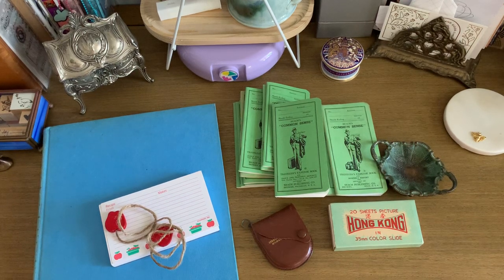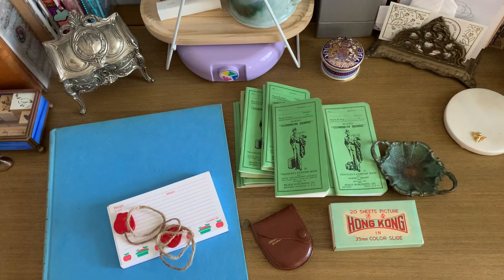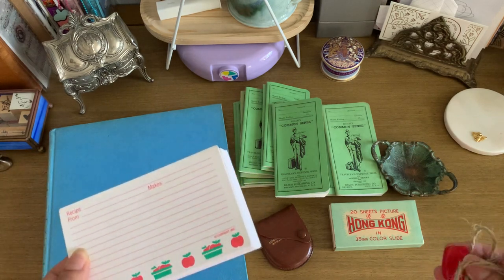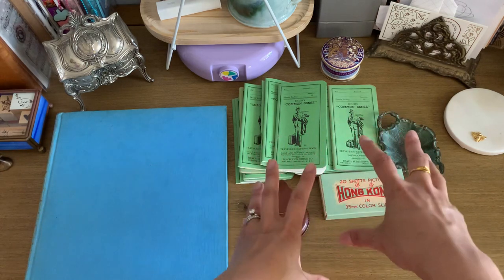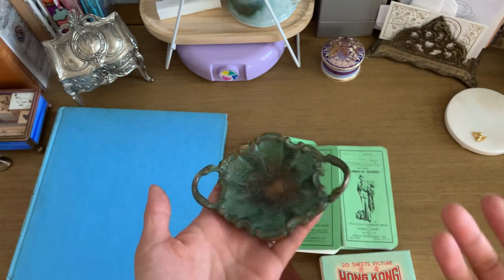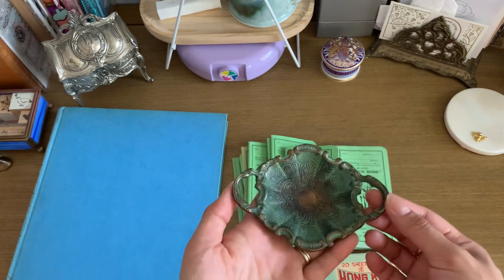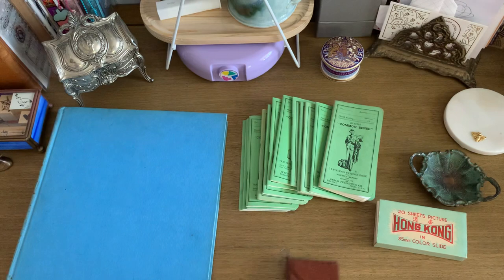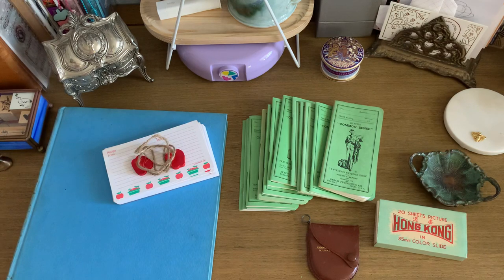Thrifting Ephemera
*Delfonics pouch
Superior pen roll
Delde flat wallet - Jetpens
*Guitar strap w/ hearts - used for Delfonics pouch
*Guitar strap w/ flowers
*Versa Magic inks
*Ranger Jet Black ink
*Ranger Jet Black ink refill
*Lamy Safari light blue medium nib
*Lamy Safari charcoal broad nib
Galen leather standard size wallet insert, Crazy Horse leather
*Traveler’s Notebook camel passport
*Traveler’s Notebook standard size camel cover
013 inserts (Tomoe River paper) - Jetpens has the best pricing
Onion Skin Journal in blue linen by Remy Road (@Theonionskinjournal - IG to stay up to date on pre-orders, stock and shipping)
*Blue Q coin purse “Raking it in”
*Collapsable bowl (for sticker flake backings, etc)
*Doublesided tape
*Glue sticks
Favorite fountain pen inks - De Atramentis Jane Austen and De Atramentis Document Fog Grey (Goulet Pens)
*Favorite gel pens Papermate Inkjoy .7mm black
*Writing box (vintage style)
*Matte white sticker paper

Stamps: From various shops/also where I like to shop - Blinks of Life, Paper Plus Cloth, Yoseka Stationery, Sumthings of Mine, Niconeco, A Blank Note, some items from AliExpress

FAQ:

Where did you get that silver stylus? - From Barnes and Noble, 20 years ago.

What adhesive do you use? - Elmer’s all purpose glue sticks and double sided tape (link above for both) I buy both in bulk to have since I use both so much.

How do you fill your journals/ up so fast? - I just write what comes to mind. Stream-of-thought writing, recording daily happenings, favorite things, favorite memories that happened, funny conversations; the internet is full of videos on how to fill a journal, so that’s a good place to start.

Where do you store your journals? - On a bookshelf. Nothing fancy.

What are your favorite fountain pen inks? - De Atramentis Jane Austen and De Atramentis Document Fog Grey.

What’s your favorite fountain pen? - Lamy Safari with a medium nib.

What’s your favorite journal/notebook? - My standard size Traveler’s Notebook in camel, with the 013 insert refill.

How do you find a journal group? - I found mine through social media - FB groups and Instagram. I put myself out there (that’s hard for an introvert!), inquired with local interest groups, went out to meet people and cultivated my own friends.

Where do you buy your letter openers - I buy mine vintage from Etsy.